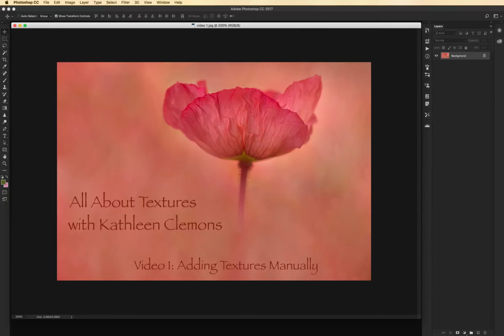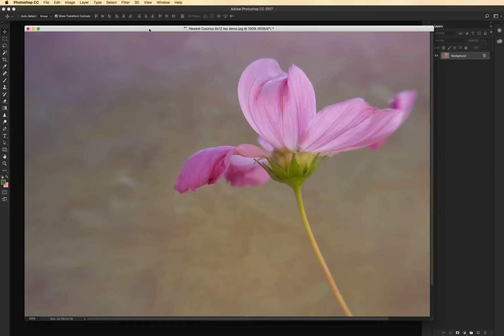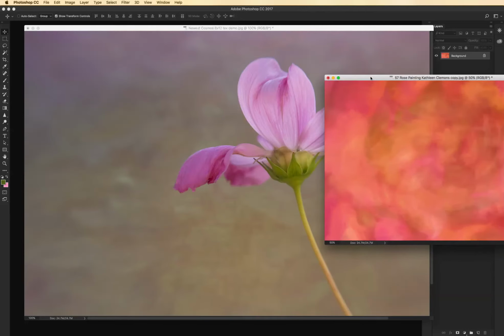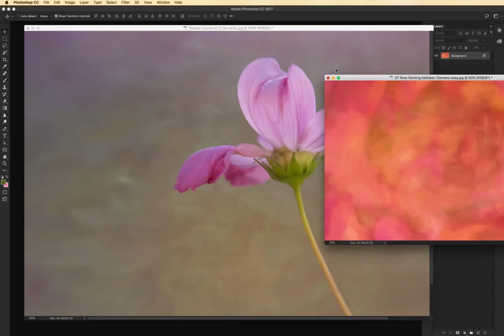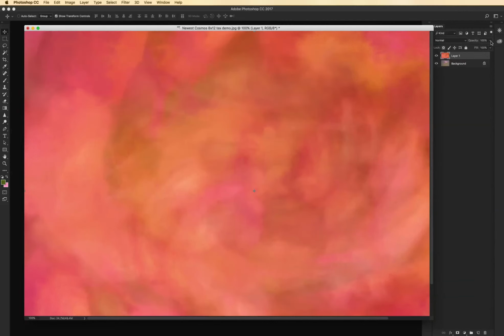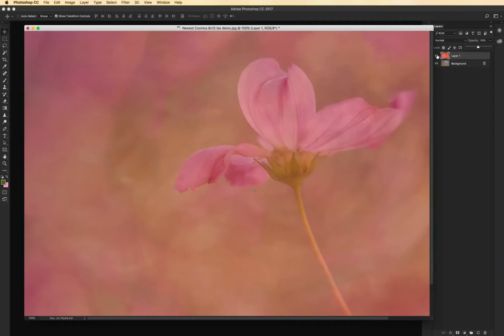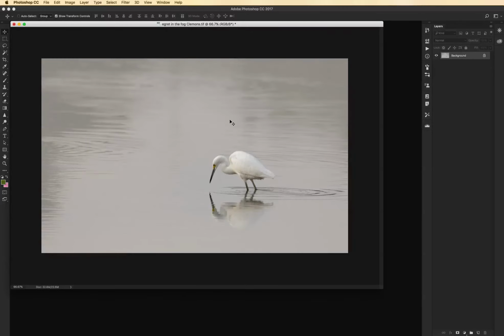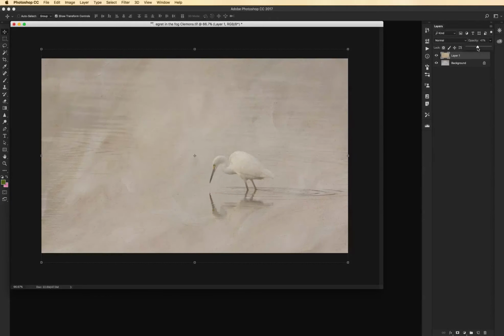All About Textures Video 1: Manual Texture Application